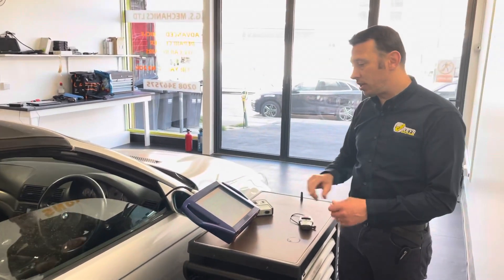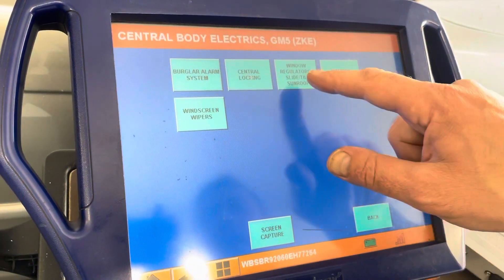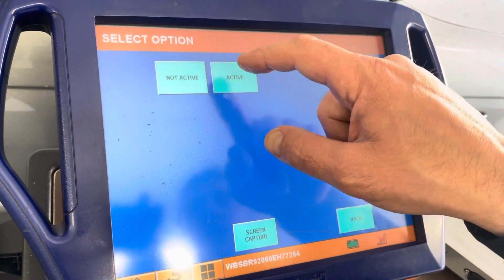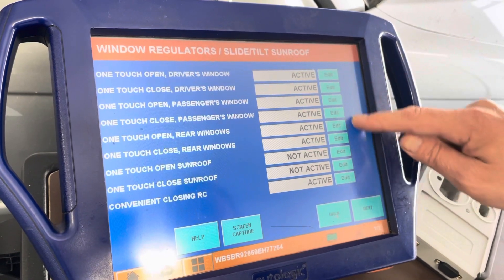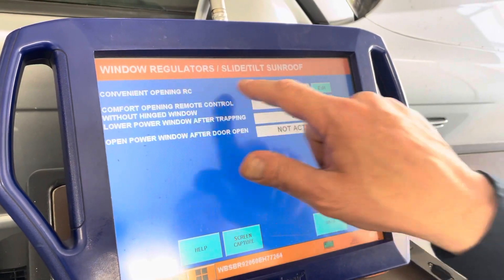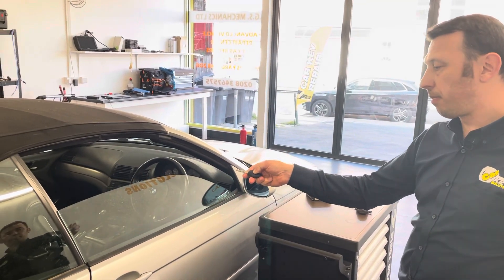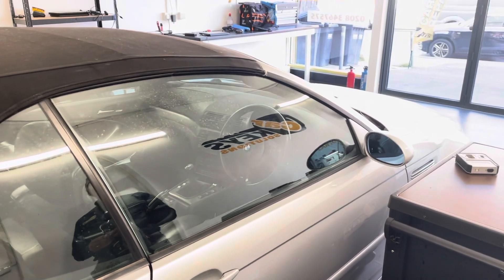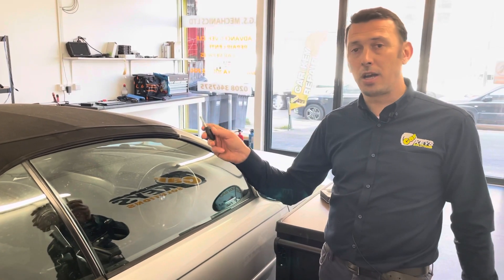BMW e46 open and close convertible roof with Remote Key Fob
Coding Remote Control Key To Open & Close The Rooftop And Windows. Procedure done with diagnostic machine Autologic